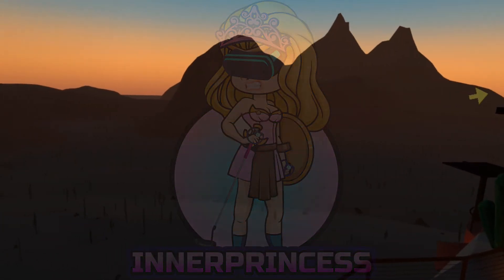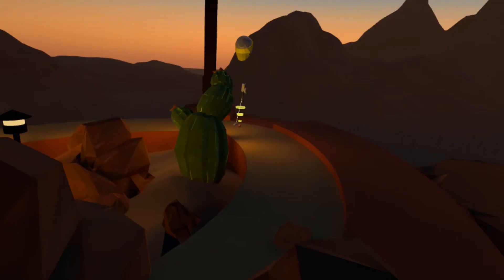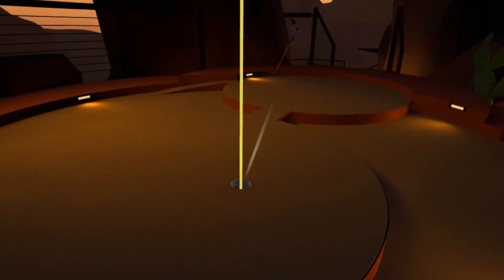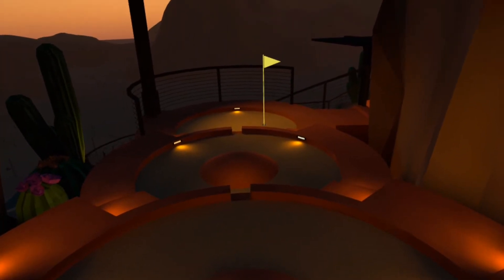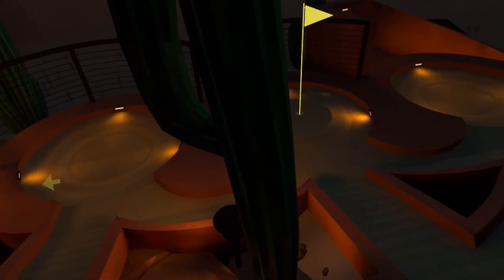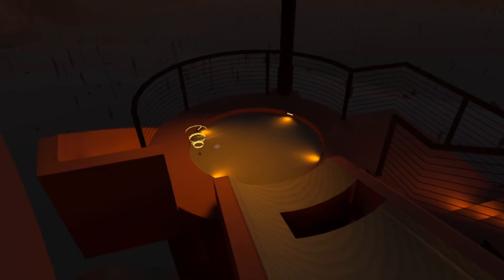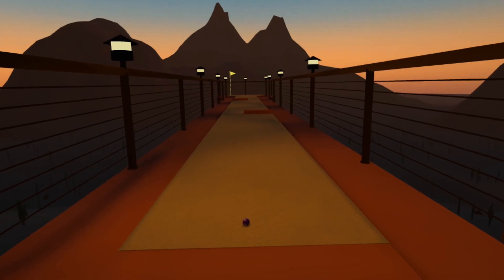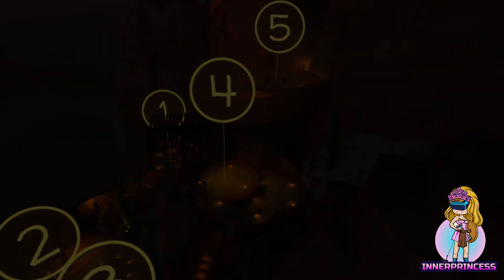Course Guide - Arizona Modern Hard Back 9 - Walkabout Mini Golf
The InnerPrincess course guide to Arizona Modern Hard on Walkabout Mini Golf.

This guides you around the back 9 of Arizona Modern Hard (Night) looking at the shots available to you and working out the best routes to take.